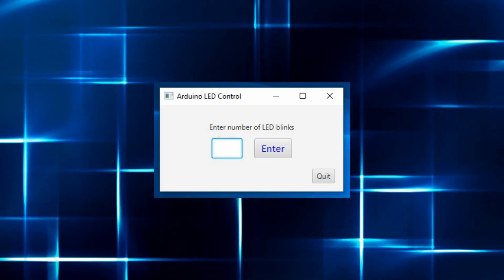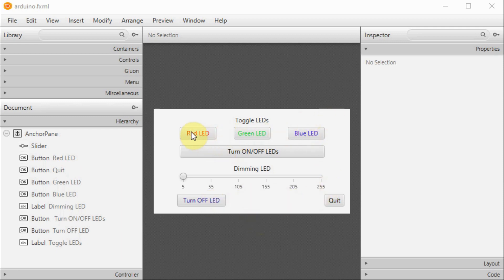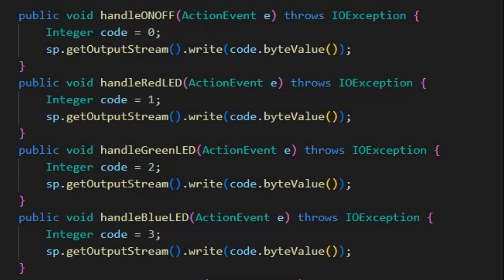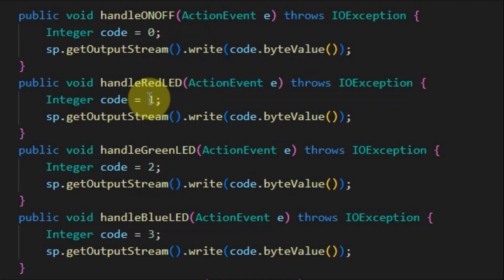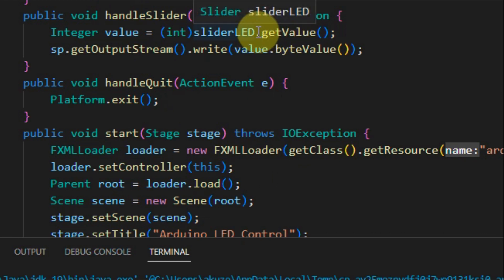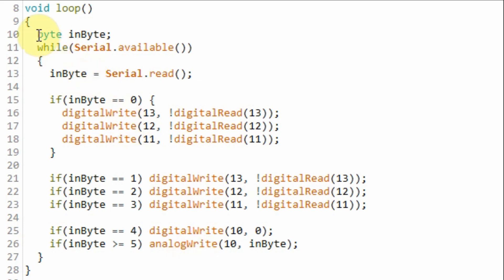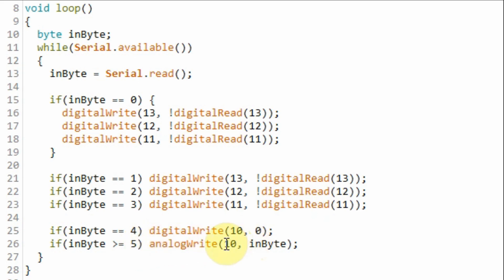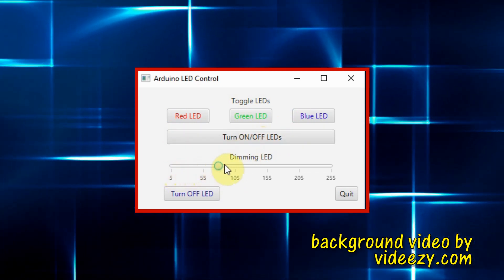JavaFX GUI Controlling Multiple LEDs Connected to Arduino